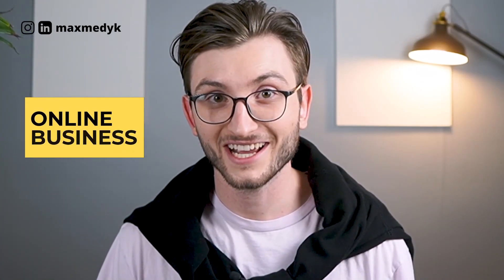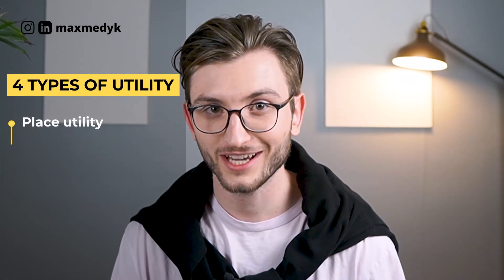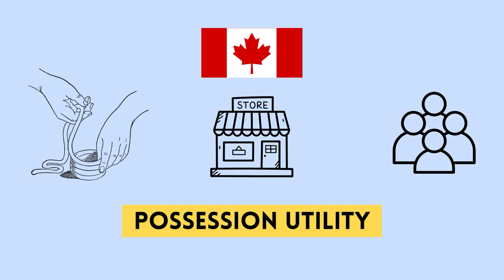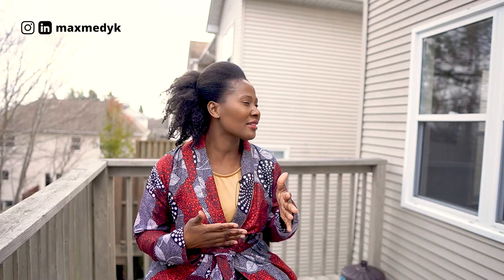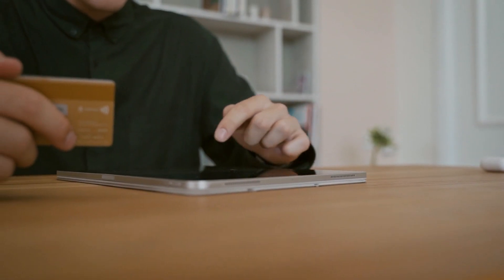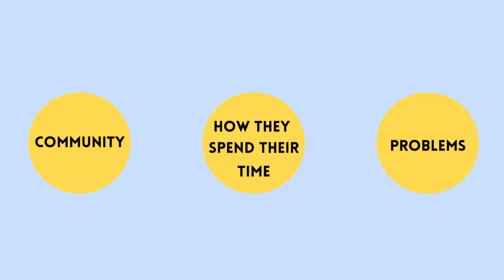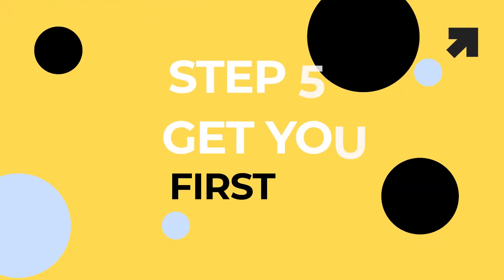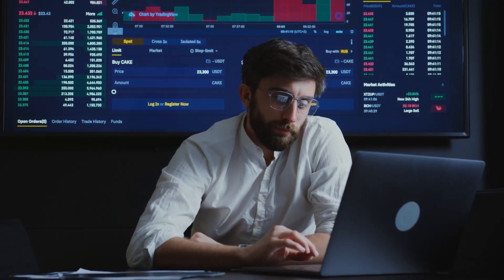How To Start A Business As An International Student In Canada In 2023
Time map:

00:00 How To Start A Business As An International Student In Canada In 2023

00:55 Step 1 Find a personal problem

03:32 Step 2 Enter a community.

05:11 Step 3 Contribute to a community

07:40 Step 4 Build an MVP for a product or service

11:41 Step 5 Get your first sales.

22:31 How do you choose a business name and register?

23:00 A great tool to use!

On this channel, you will learn how to prepare for moving to Canada, how to get a study permit, how to apply for visas, where to study in Canada, how to get a high-paying job and how to make money as an international student in Canada.